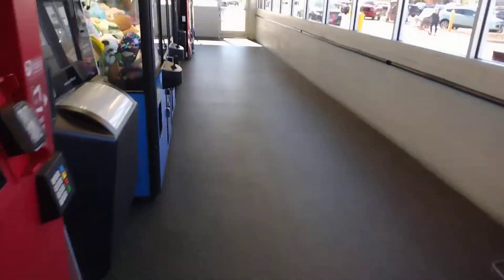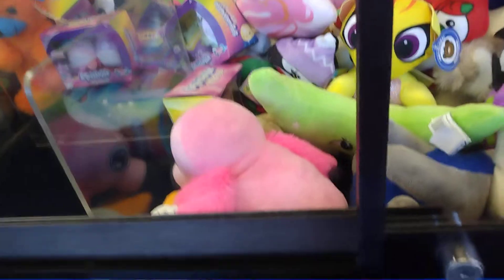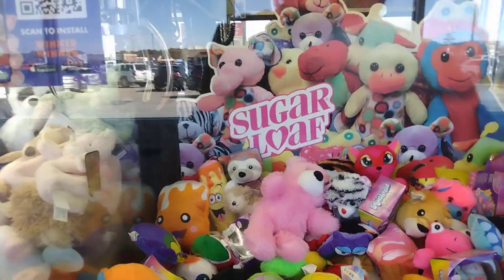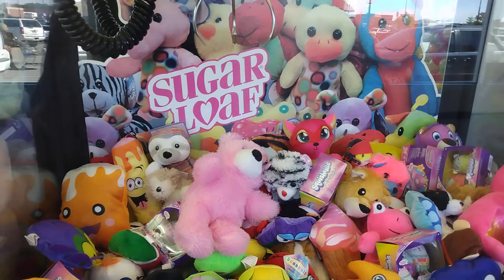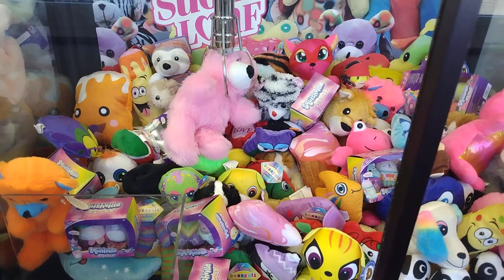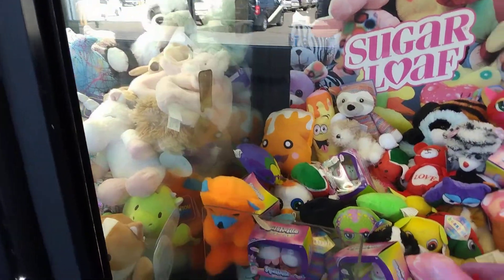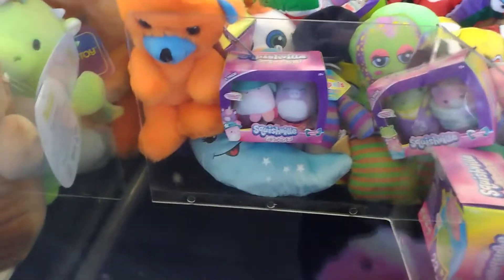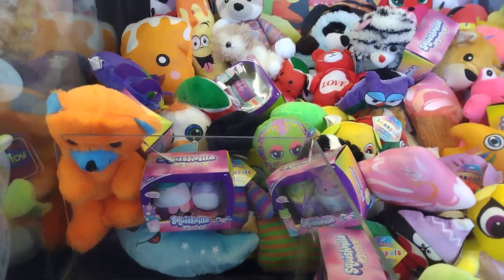(Sugarloaf) Bean Bag Shoppe Claw Machine @Walmart a pointer on when to attempt winning the boxes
good evening everyone Captain Namco here today I head to my local Walmart and face the Bean Bag Shoppe by Sugarloaf now this video also contains a pointer from my point of view thanks for watching and before I go I always want to remind you that Jesus loves you